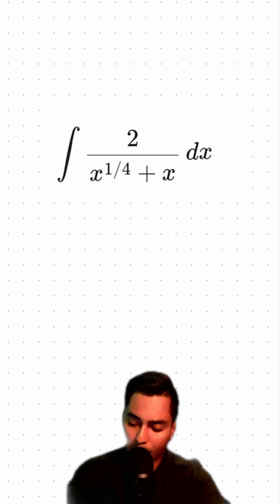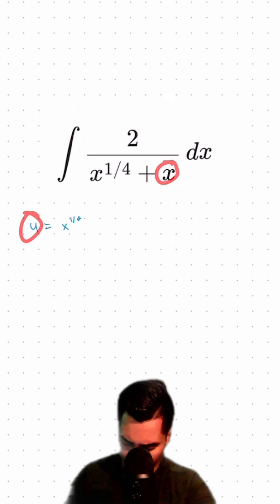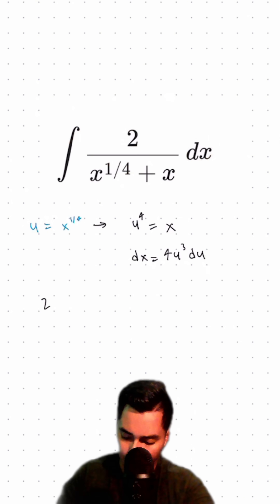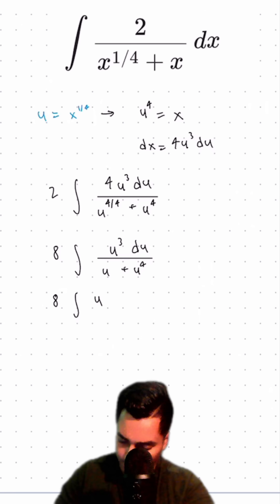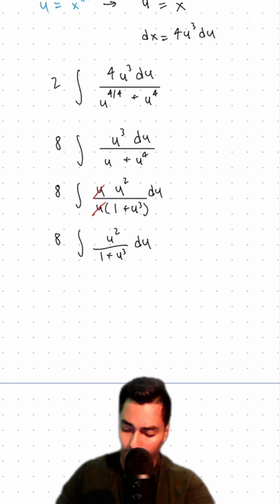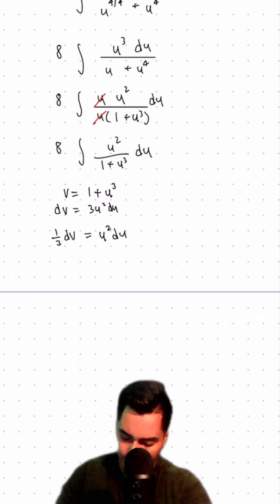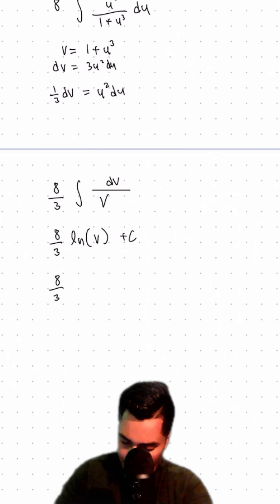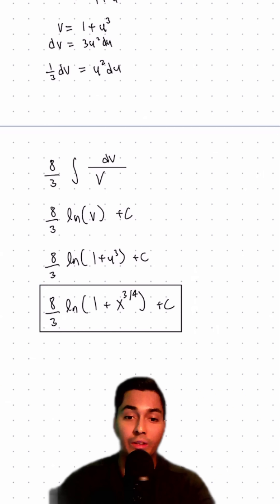📢 Evaluate: ∫ (2 / (x^(1/4) + x)) dx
📢 Evaluate: ∫ (2 / (x^(1/4) + x)) dx using substitution techniques.

📚 Classes: Calculus II, AP Calculus, UCR Math 9B

📖 Topics: Rational Exponents, U-Substitution, Integration Techniques